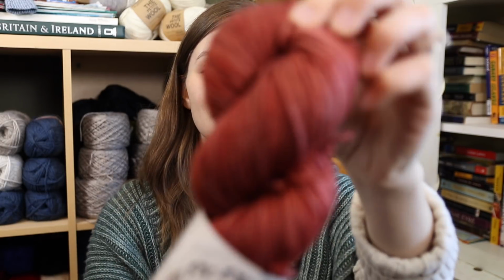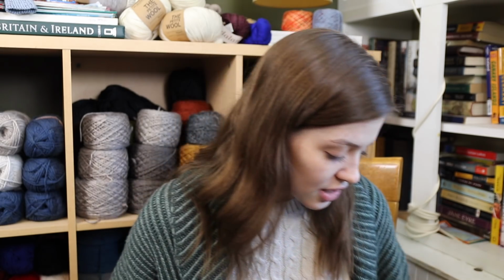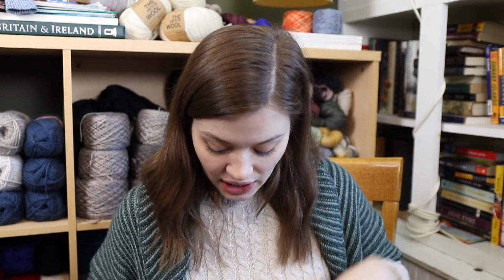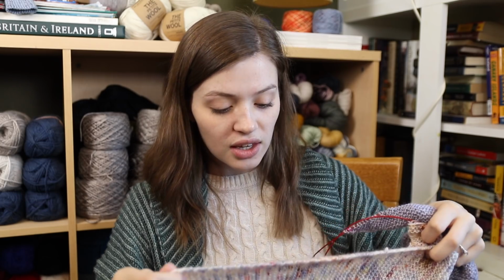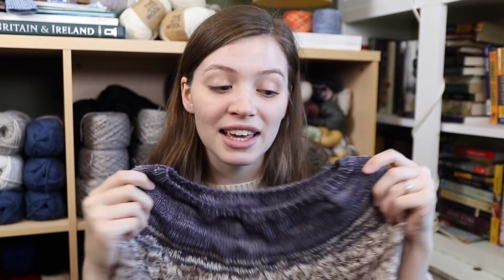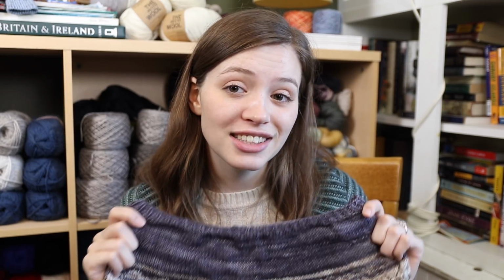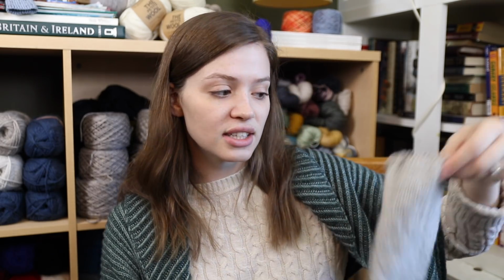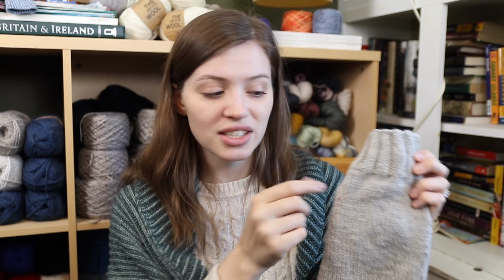Podcast EP08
Thanks for supporting the podcast :)

Ravelry: The Blue Mouse